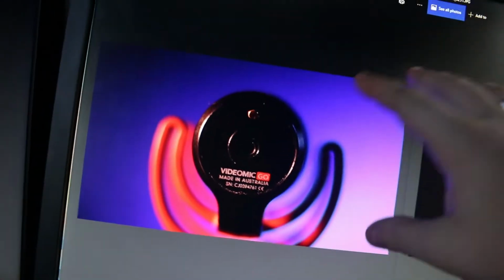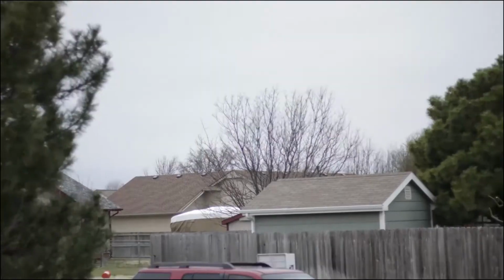Movies Are Expensive...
Hey whats up everyone, I'm a 16 year old teen with a camera, laptop, and a dream to make the world a better place.

Equipment
Canon 70D

Sony Cyber-Shot DSC-W810

Microphone

Tripod

Laptop

Editing Software

Thumbnail Maker